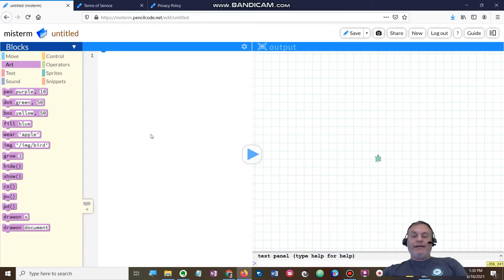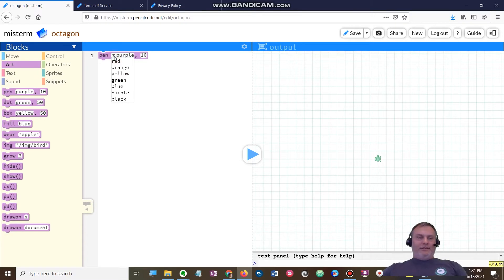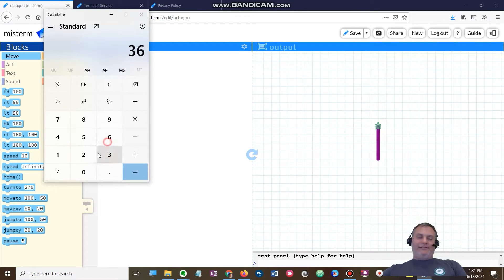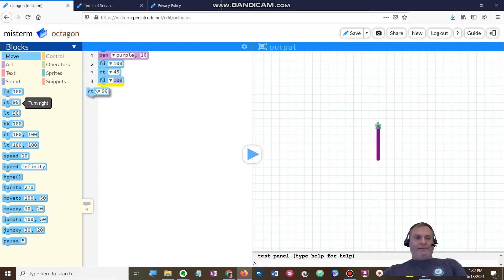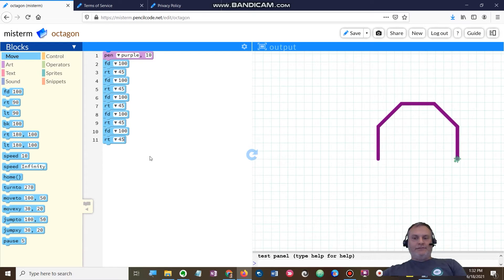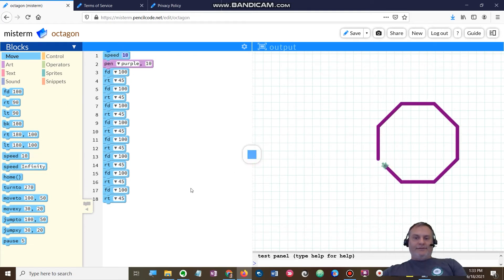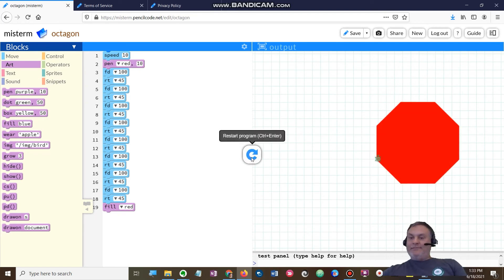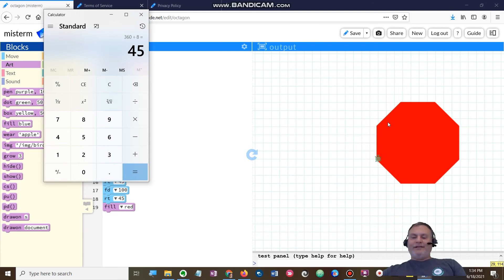Basic Octagons in Pencil Code